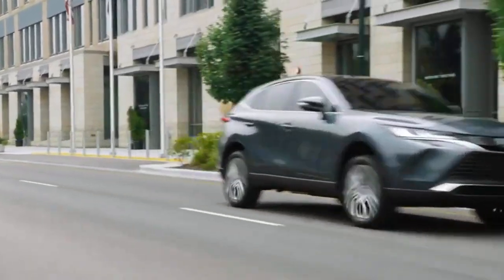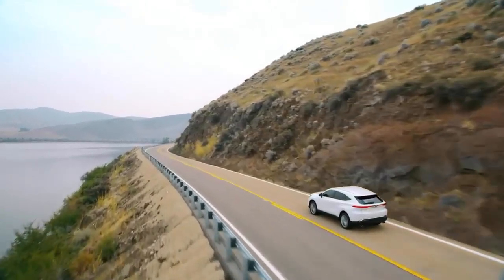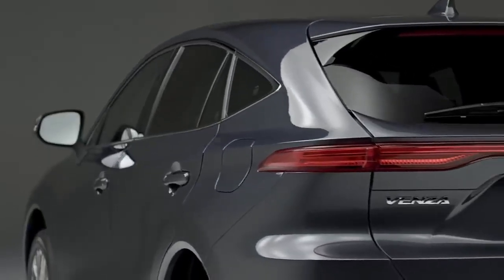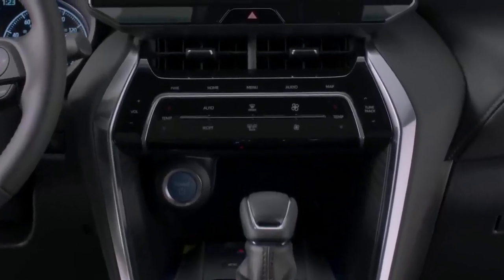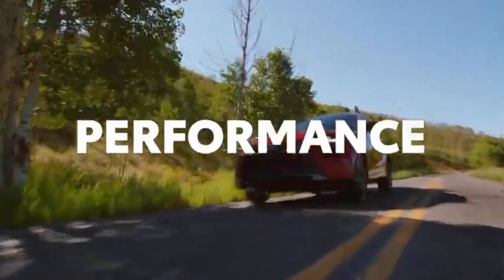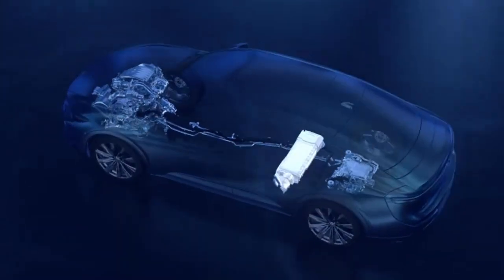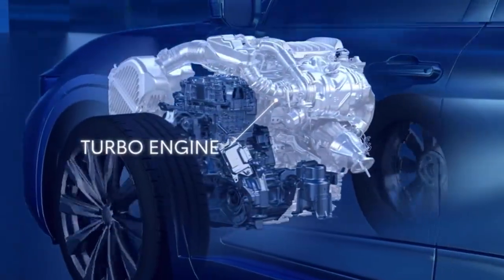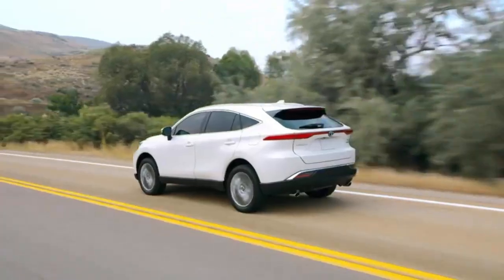This Specification for Toyota VENZA 2024 suits family needs